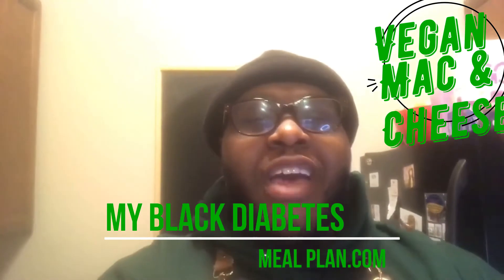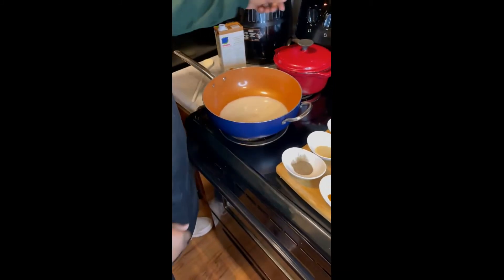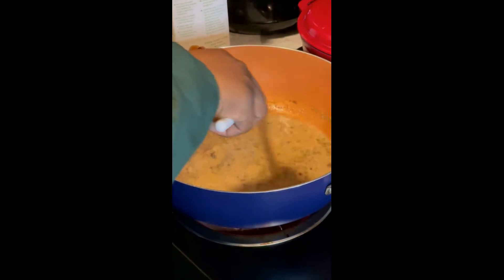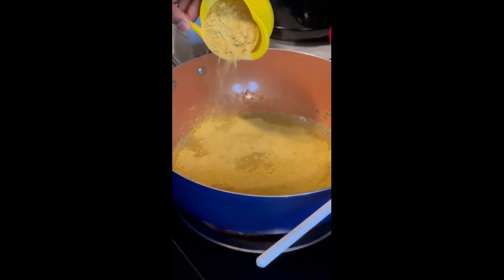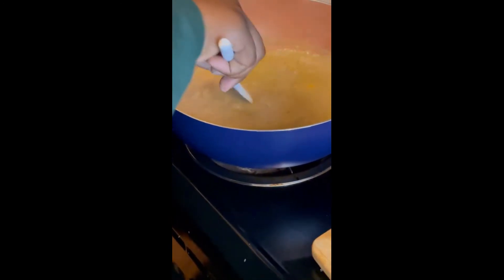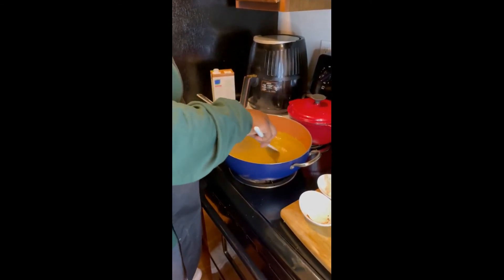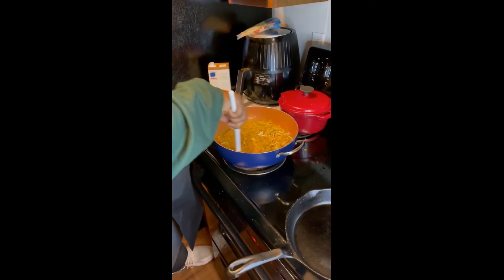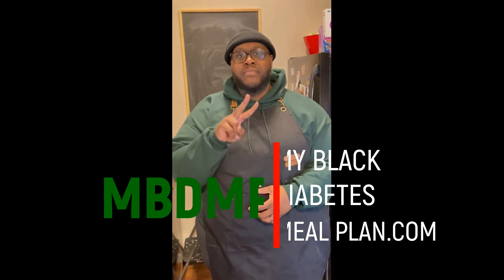Chef Nick cooks VEGAN MAC & Cheese: My Black Diabetes Meal Plan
Chef Nick got to cuttin up on this one.

This recipe slaps!!

Get the right recipes and meal plans for you at: myblackdiabetesmealplan.com